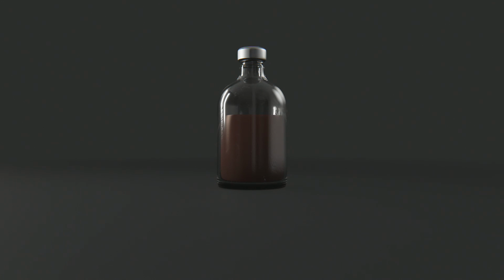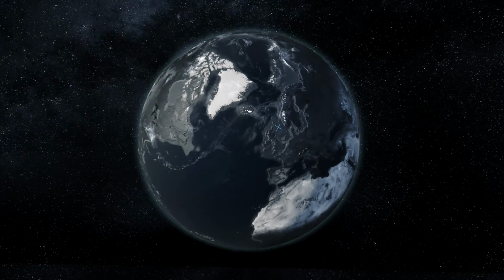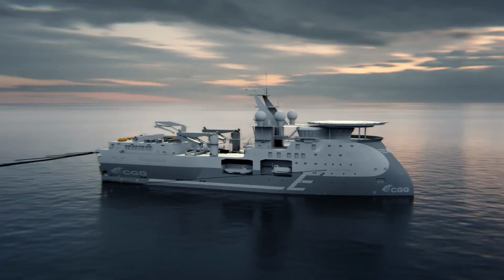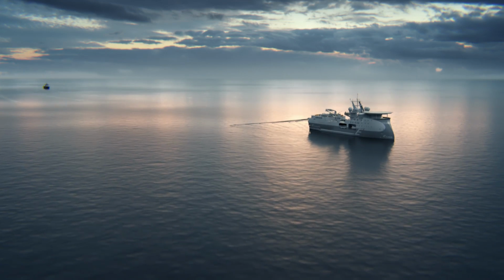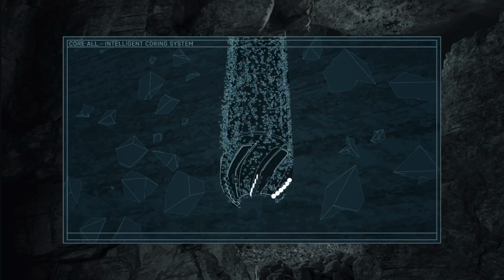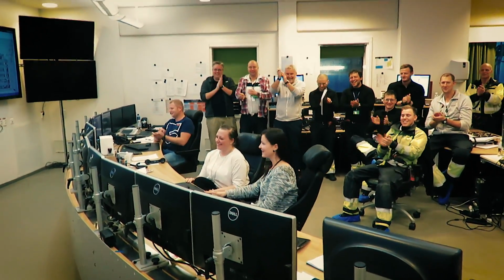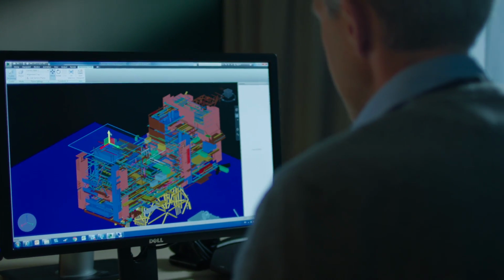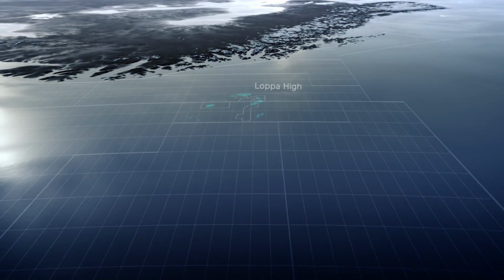300 million Years of Hydrocarbons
What lies behind a producing oil field? Some of the answers might be a set of coincidences, 300 million years of natural processes, and human skills like geological understanding, patience and optimism. And a little bit of luck.